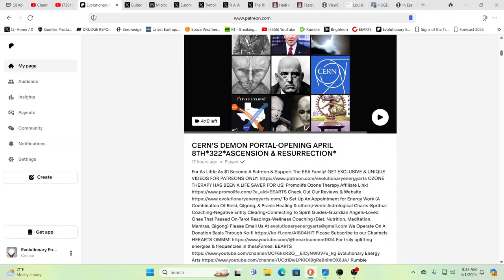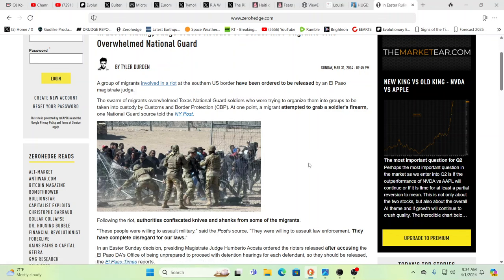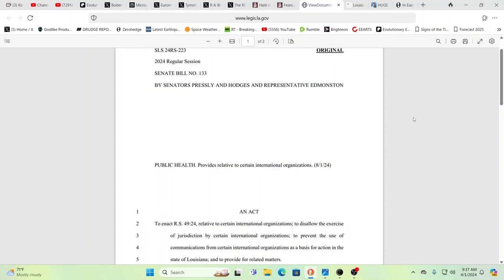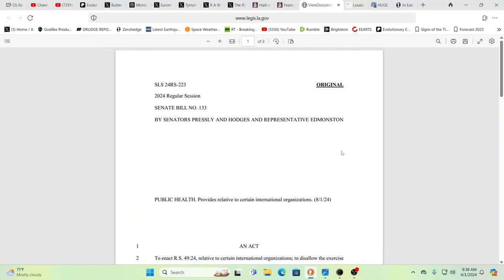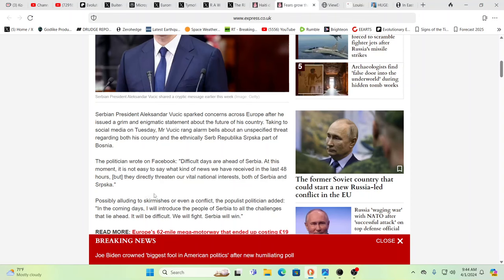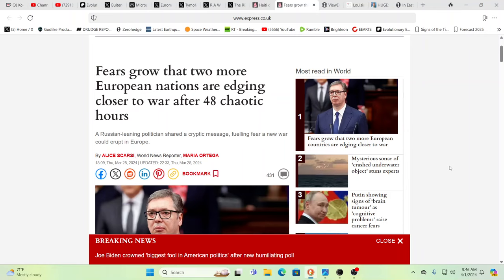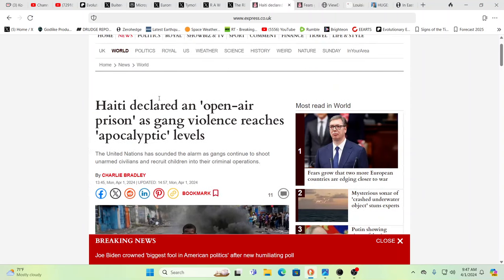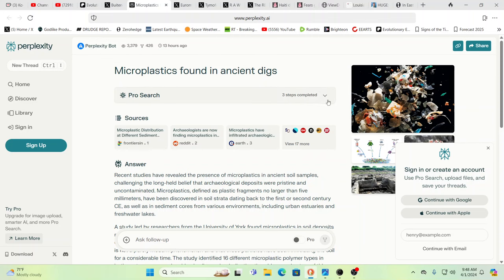LA SENATE VOTES TO BAN MANDATES FROM UN-WHO-WEF*MICROPLASTICS IN ANCIENT ARCHEOLOGICAL DIGS SOIL?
For truly uplifting energies & frequencies in these times!